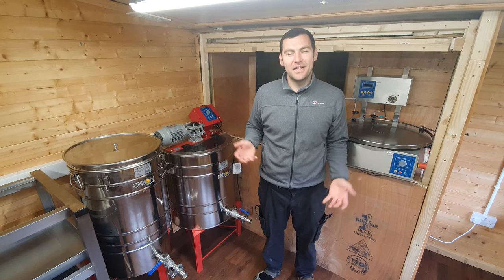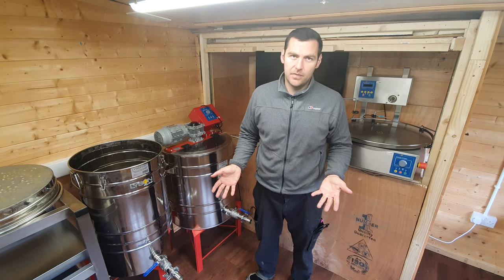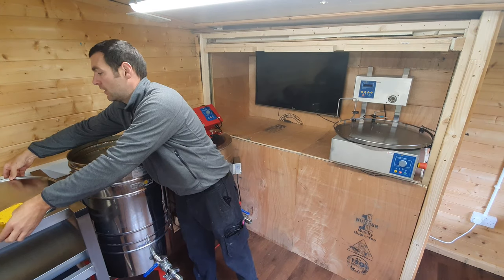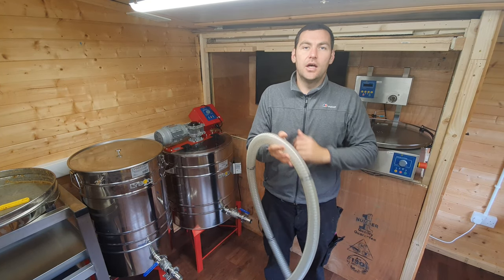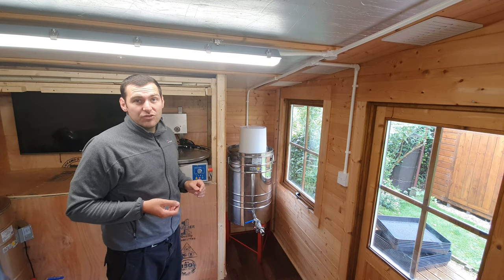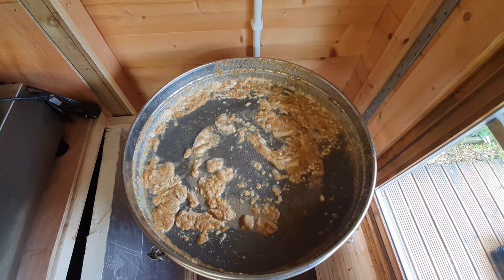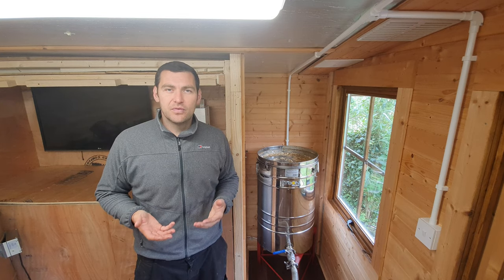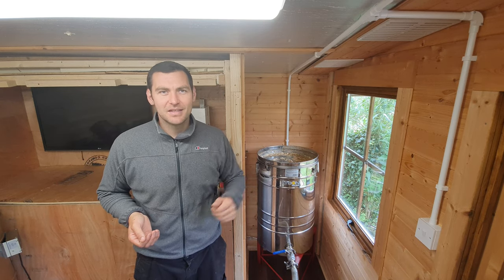Abelo – 100ltr Premium Settling Tank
In this video I show you how to use the Abelo 100ltr Premium Settling Tank.

Its a very useful settling tank with ball valve and sieve attachments available.